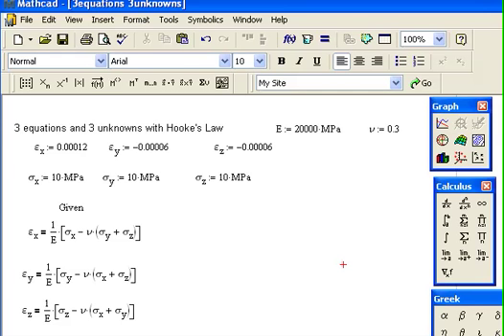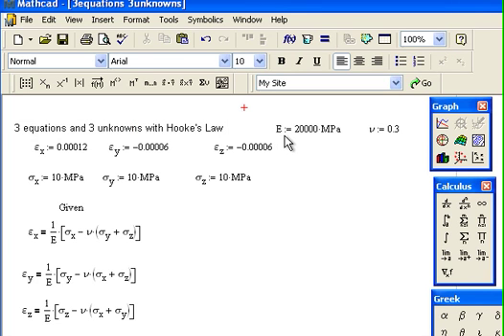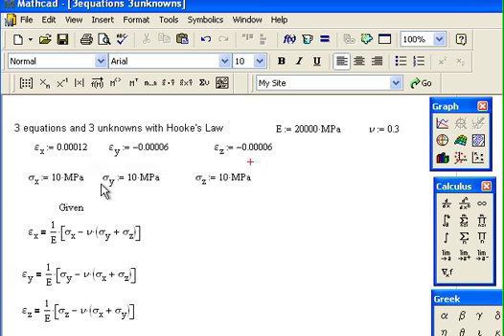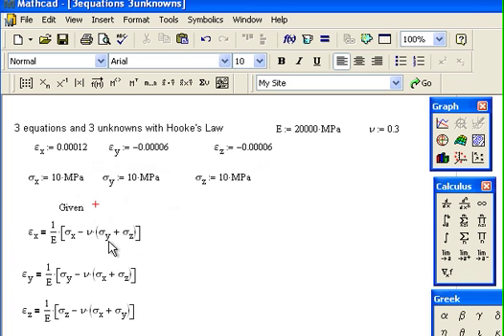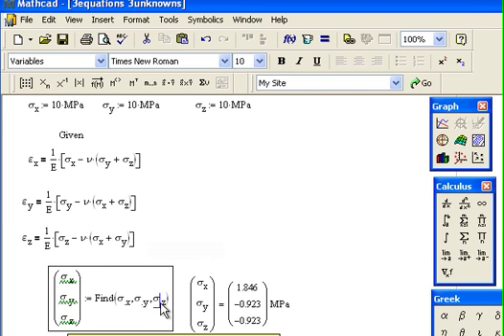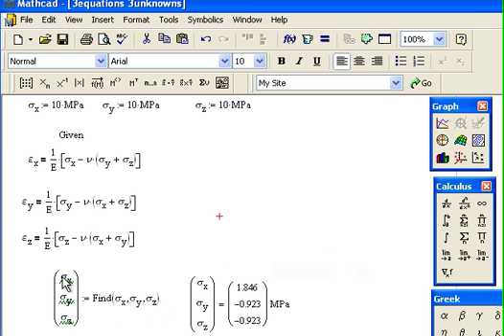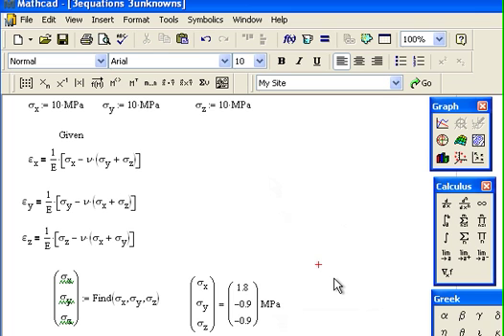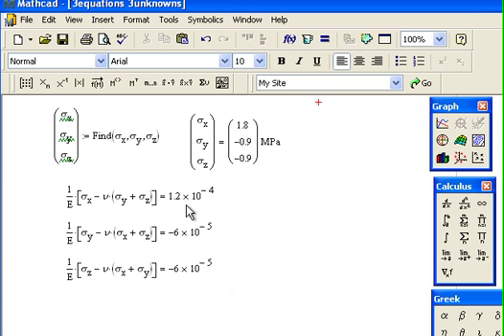3eq3unknowns in mathcad - Computer.m4v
Tutorial on three equations and three unknowns to solve for strains given a set of stresses and elastic conditions.